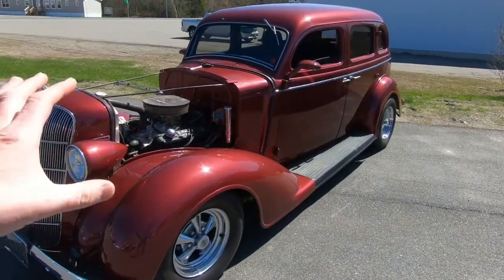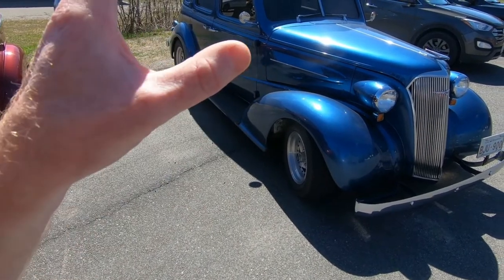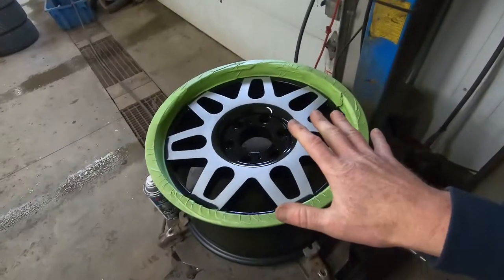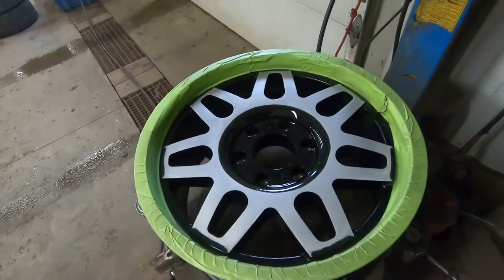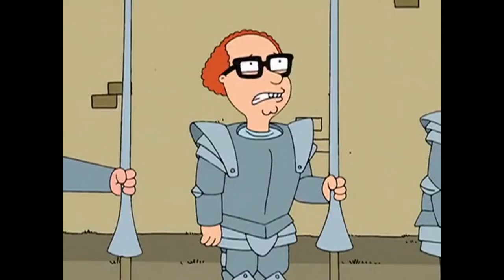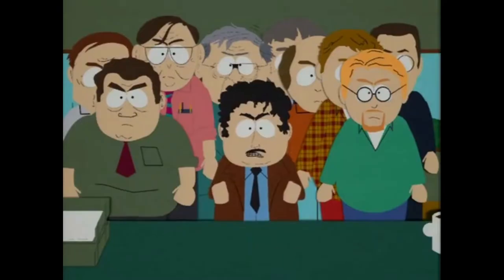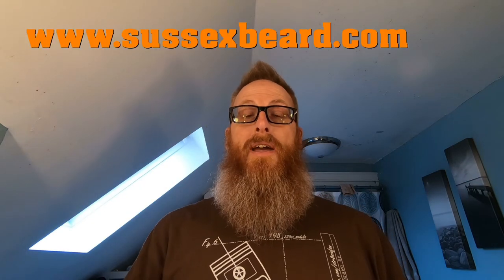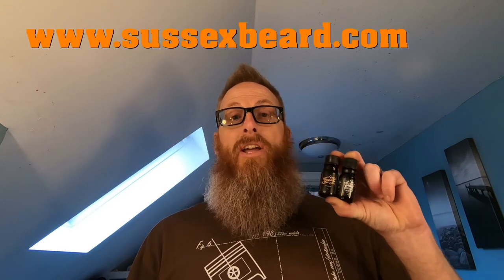STREET RODS, CUSTOM WHEELS AND IGNORANT PEOPLE